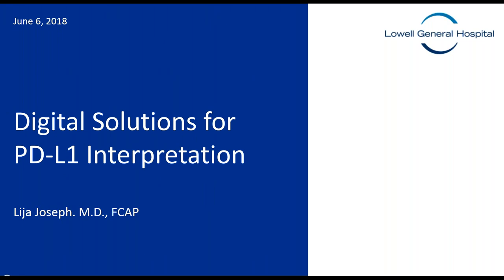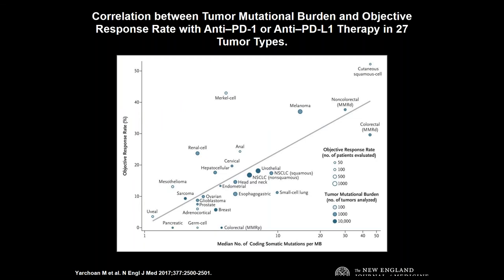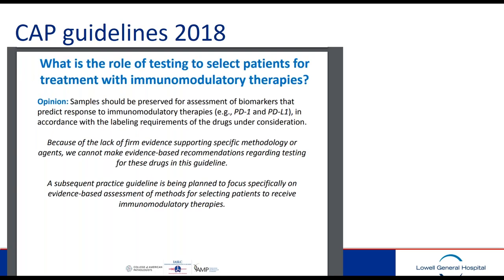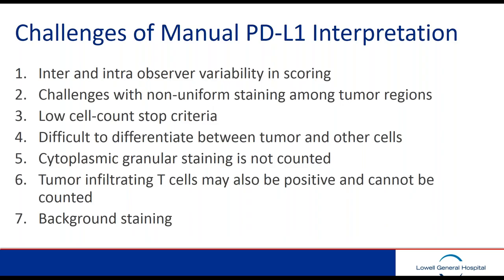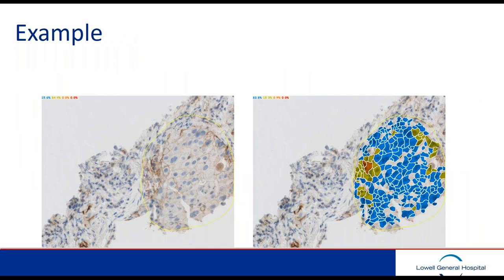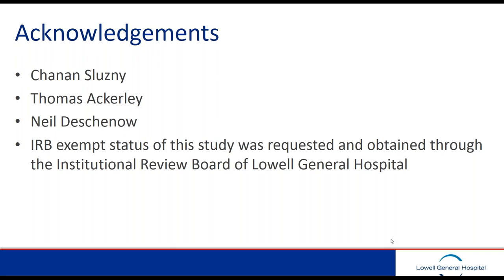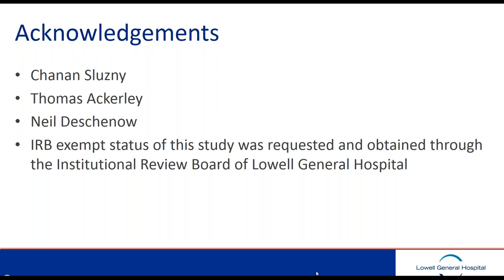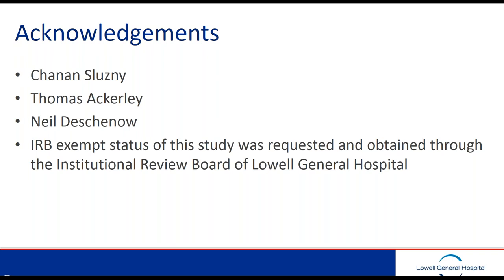Digital Solutions for PD L1 Interpretation